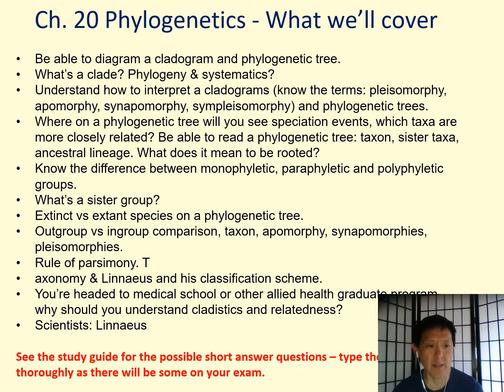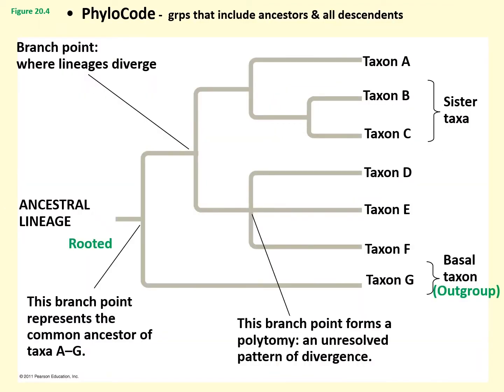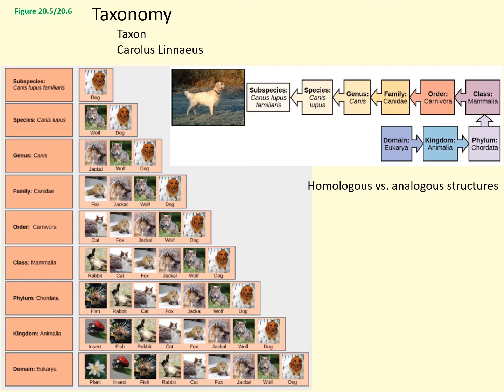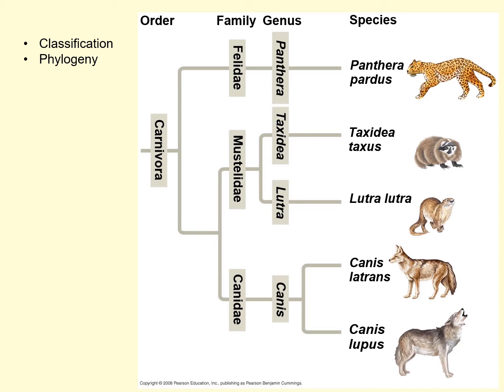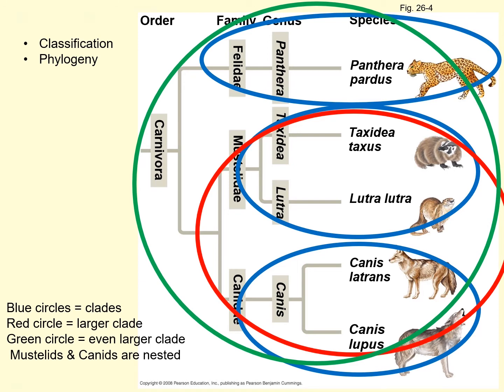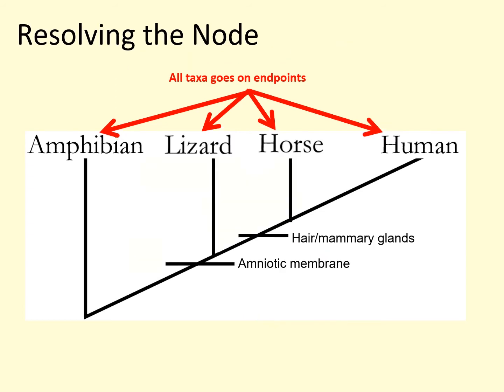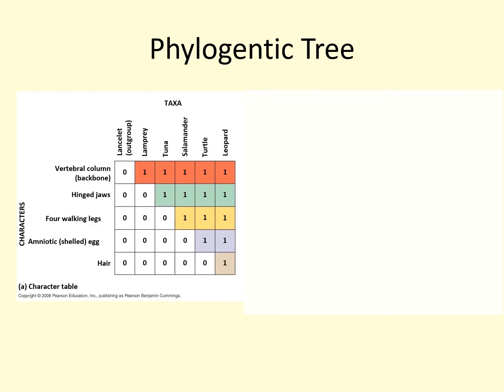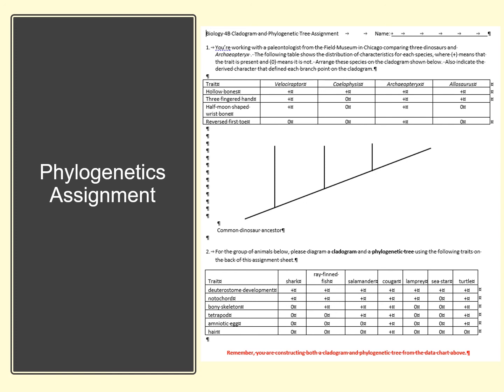Bio 4B Ch20 Phylogenetics Lecture Video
This is the second lecture video for Bio 4B – Early Life.  In this video we will discuss phylogenetics and systematics as they relate to classification with cladistic and phylogenetic analysis.

To jump to a specific lecture topic, see the time stamps below.

Phylogenetics & Systematics – 1:08
3 domains of life – 3:47
Phylogenetic tree – 6:41
Taxonomy – 11:44
Phylogenetic tree questions – 17:01
Phylogenetic trees and clades – 19:50
Monophyletic grouping – 27:22
Nested clades – 29:37
Cladistic analysis – 33:10
Constructing phylogenetic trees – 45:23
Why do we need to understand cladistics? – 50:32